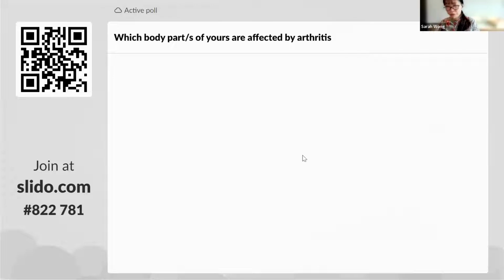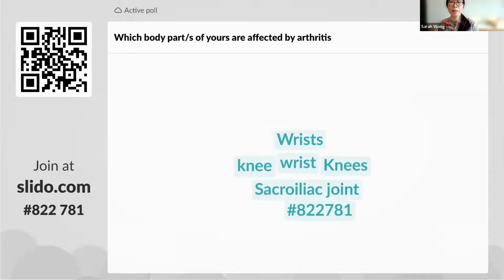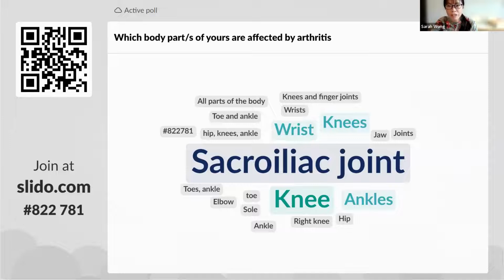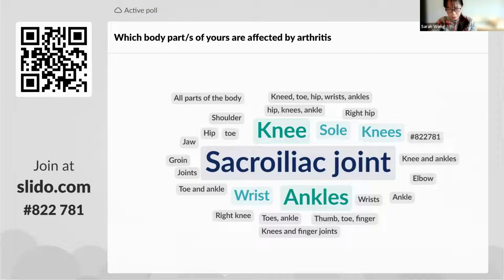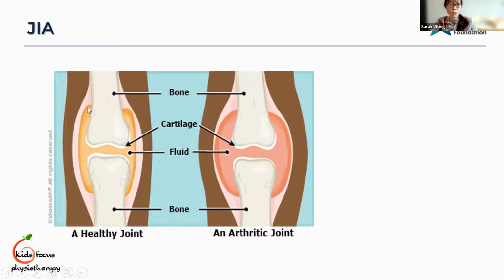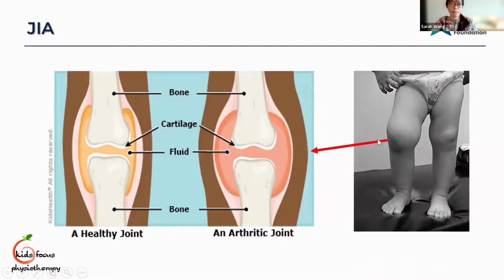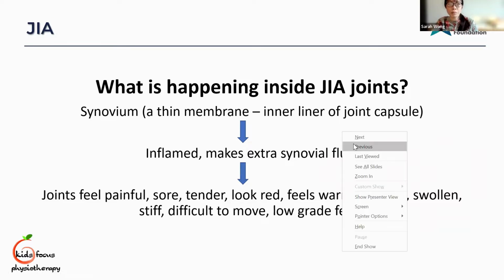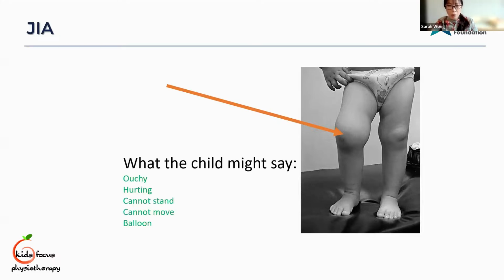Signs and Symptoms of JIA Arthritis